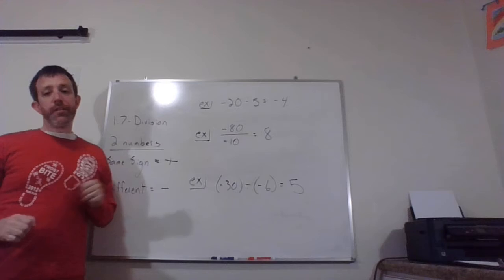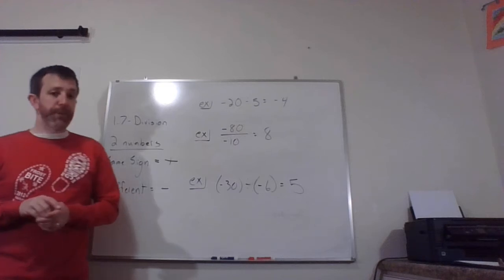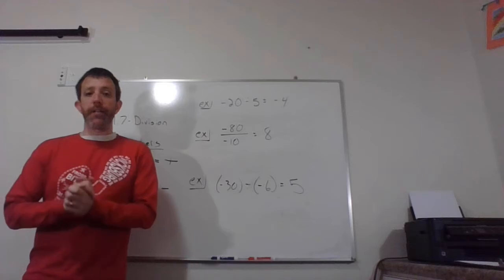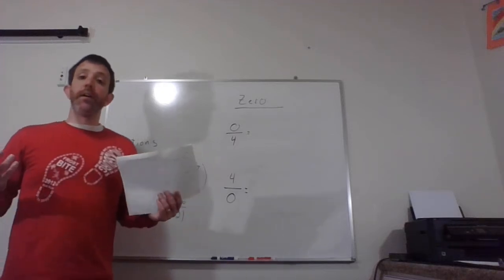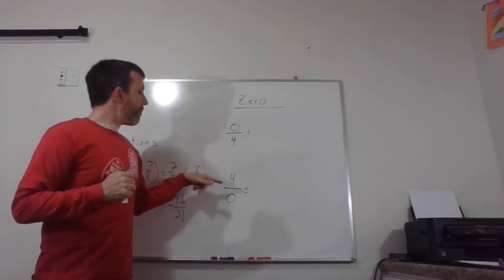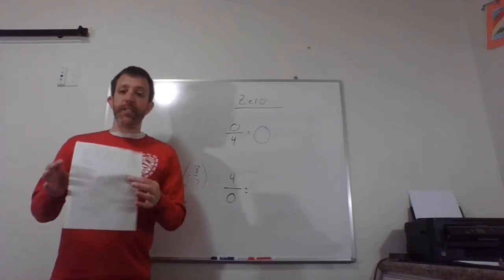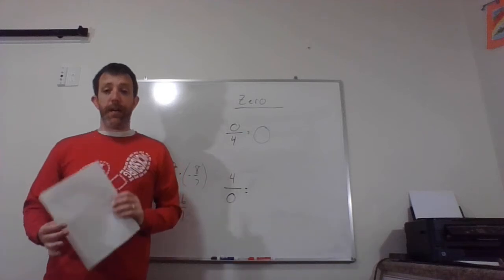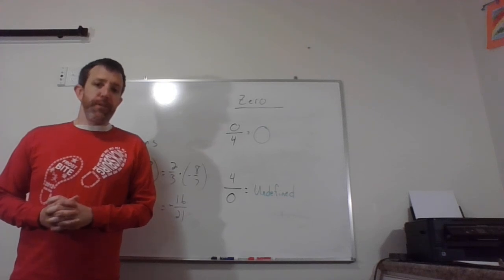Introductory Algebra 1.7 - Division of Real Numbers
Dividing positive and negative numbers